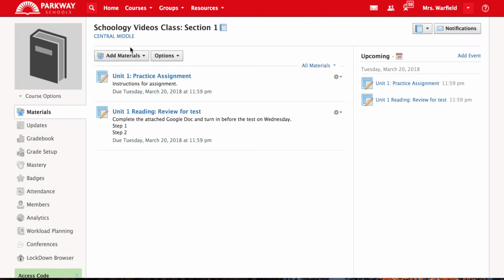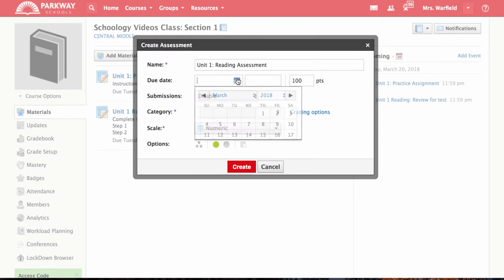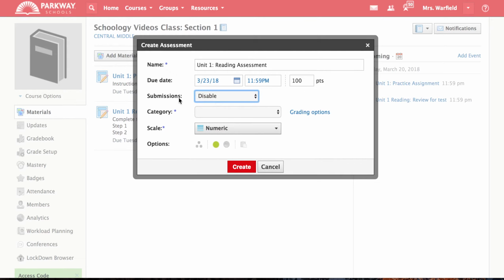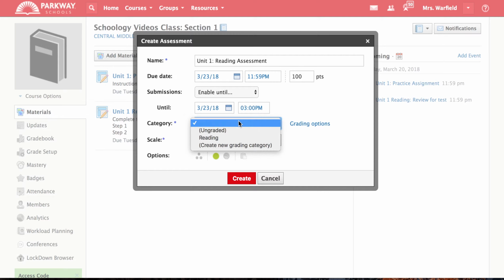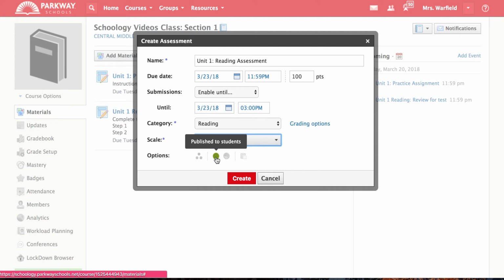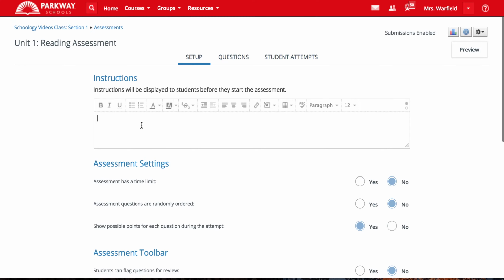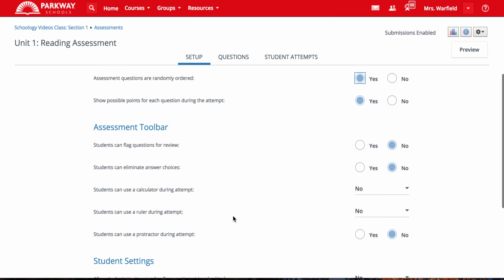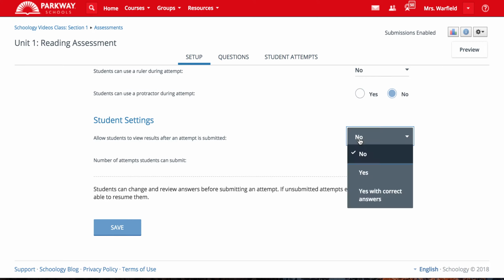Schoology Assessments Overview